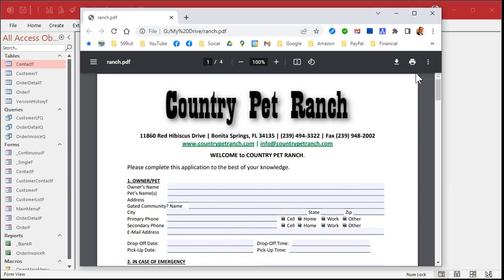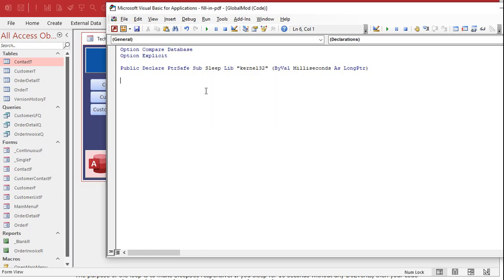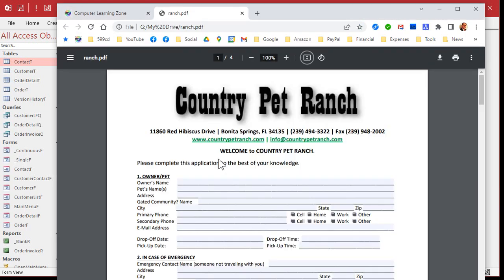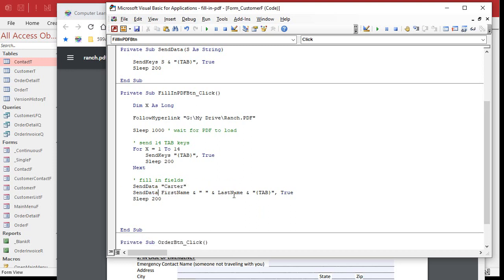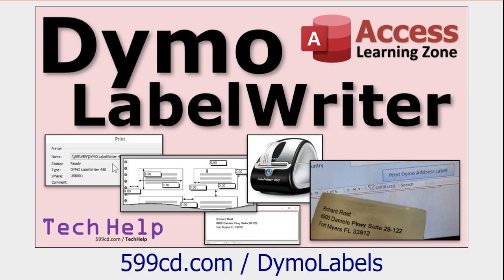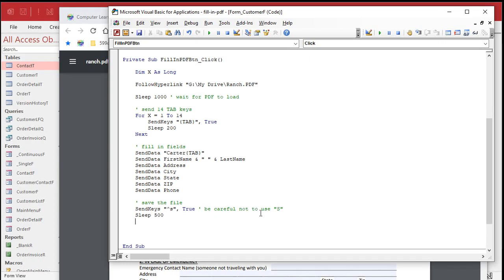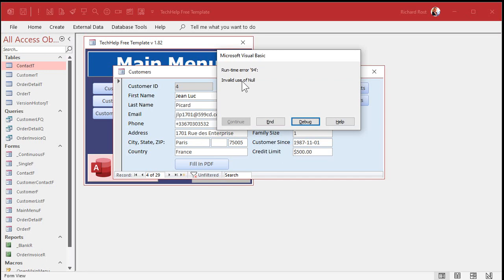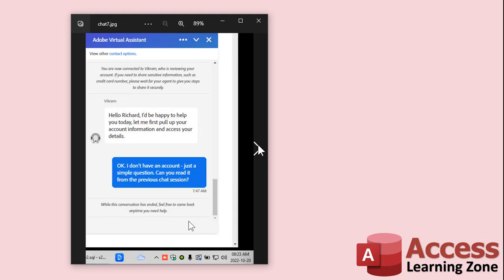How to Fill in PDF Forms with Data from Microsoft Access. Populate PDF Form with Access Data.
In this Microsoft Access tutorial, I will teach you how to take an Adobe Acrobat PDF form, open it from Access, fill in the form fields with data, save it, and close it, all with just a few lines of VBA code.